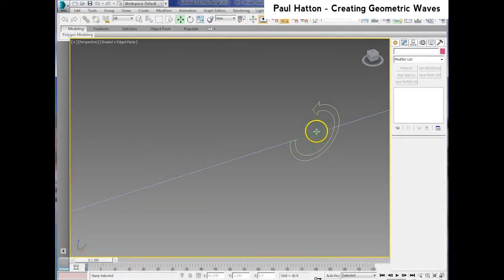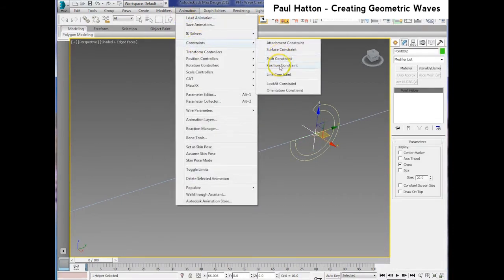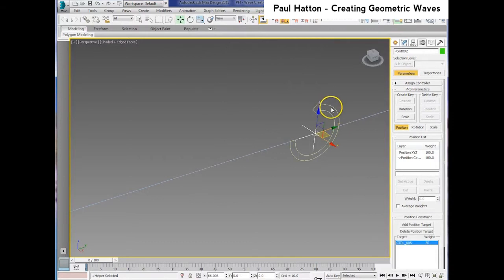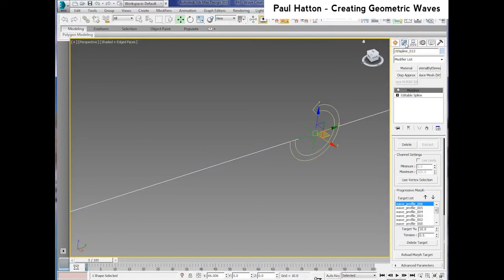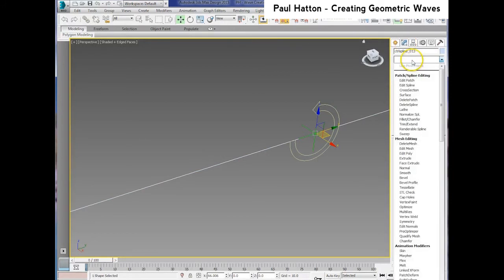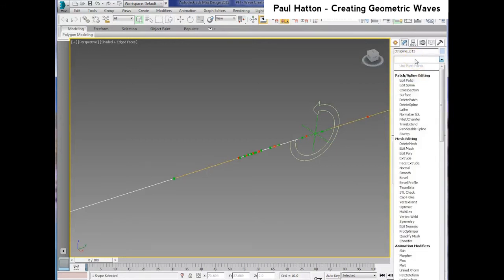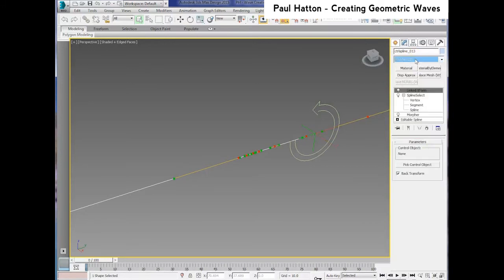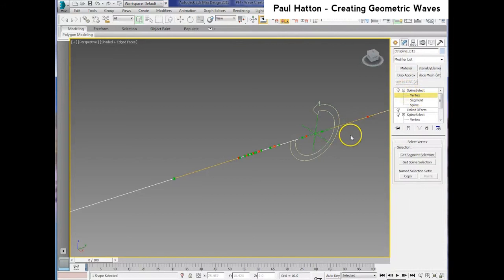3DS Max tutorial: Creating geometric waves, Part 3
This video by Paul Hatton came with his tutorial in issue 187 of 3D World magazine.